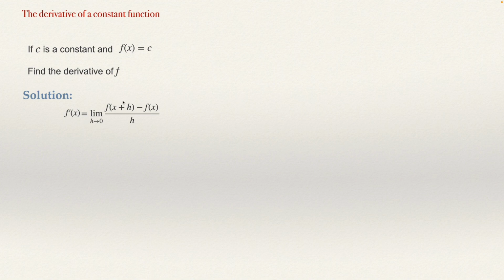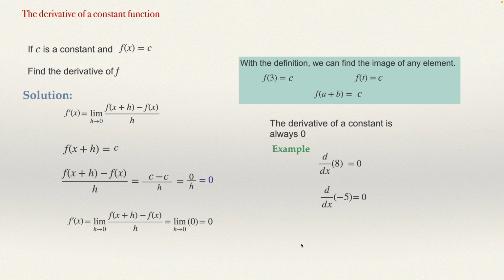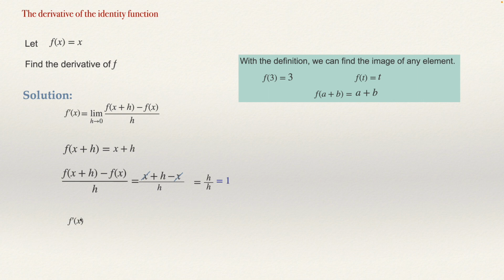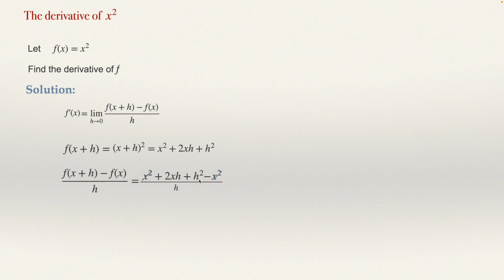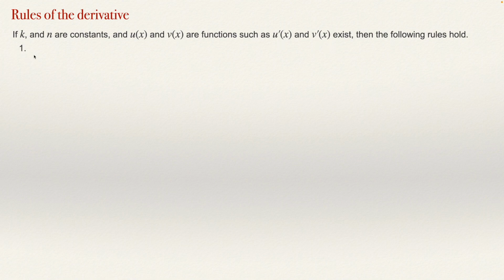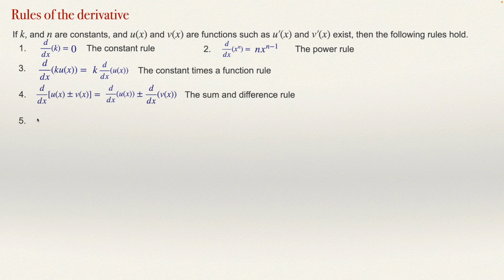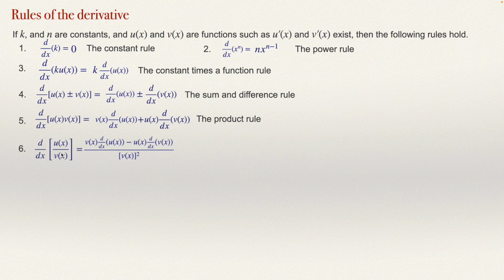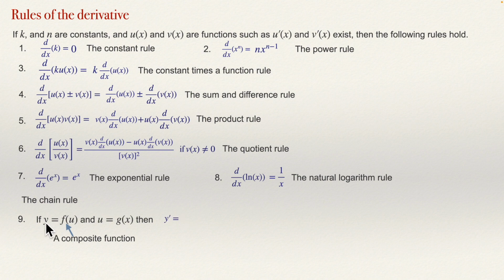Some rules of derivative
Here, I explain how to use the definition of derivative to find the derivative of a constant function, the derivative of the identity function, the derivative of the x squared function. At the end I create a list of some rules of derivatives that can be useful to compute the derivative of many functions